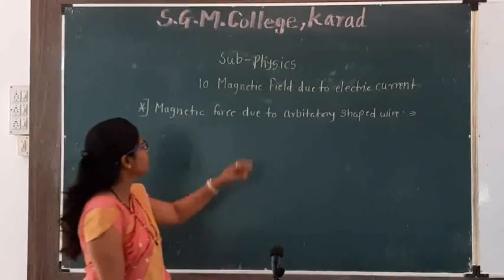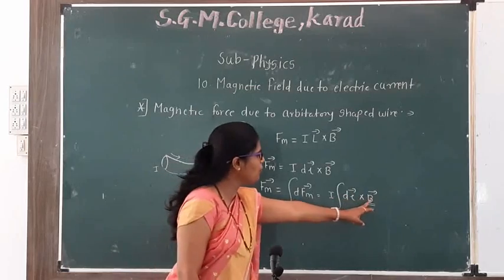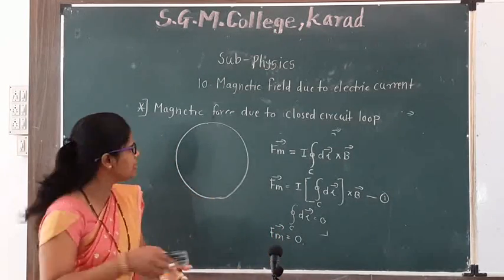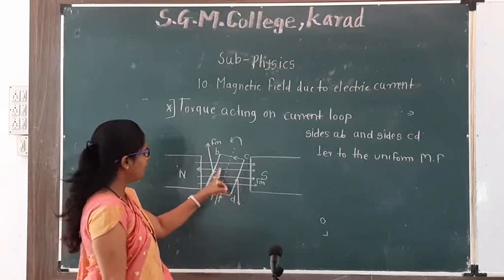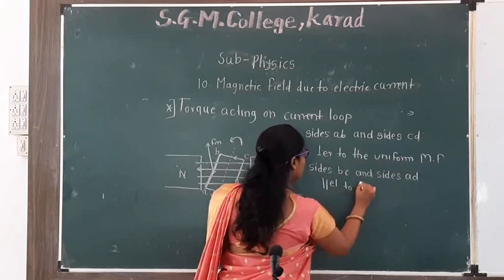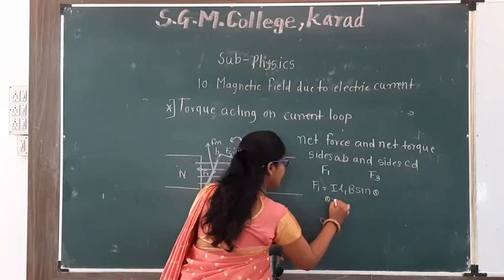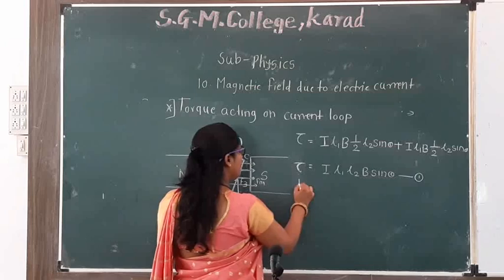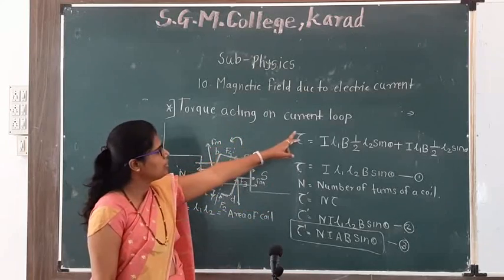10Magnetic field due to electric current lect 2 Magnetic force on the wire